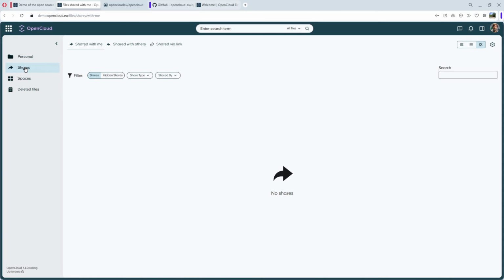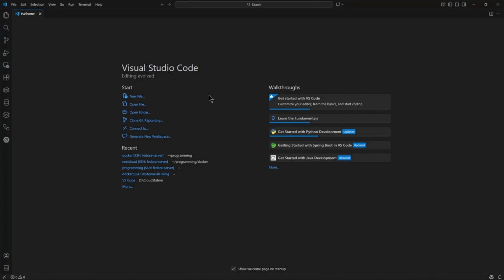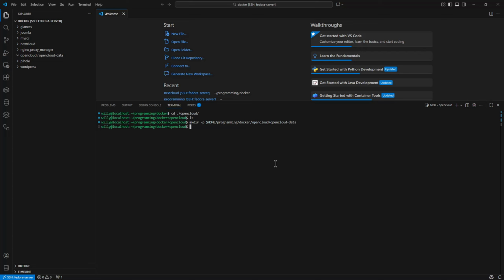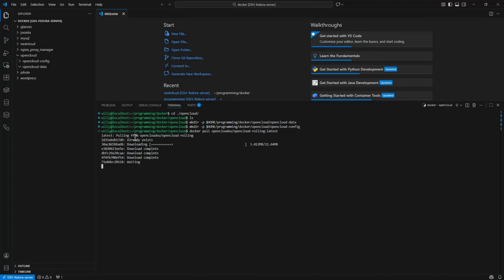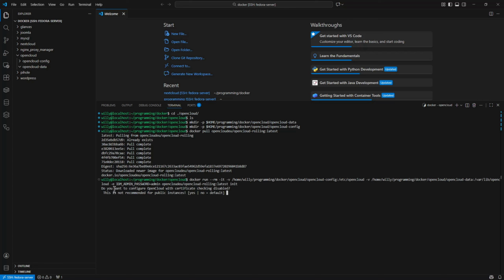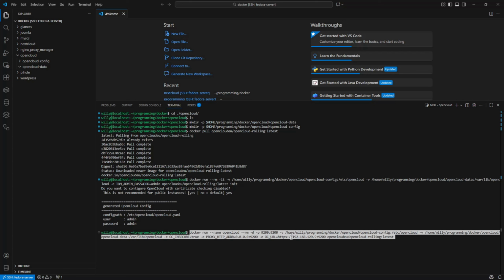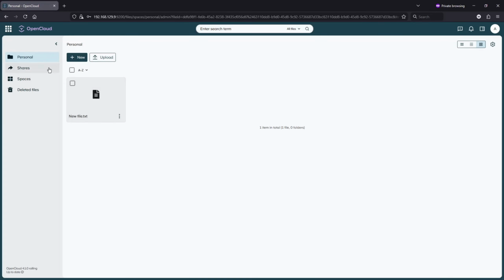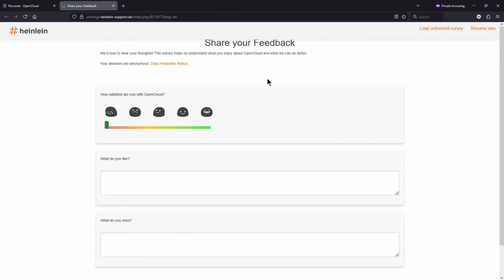Install OpenCloud with Docker.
Chapters:
00:00 Start
00:15 Info
00:33 Demo
02:10 Open Visual Studio Code
07:45 OpenCloud Login
09:37 END